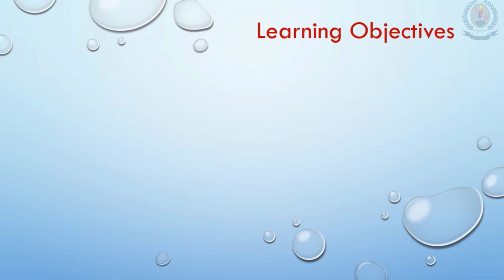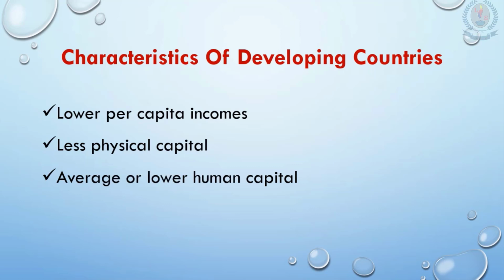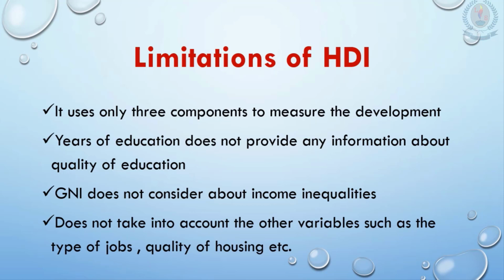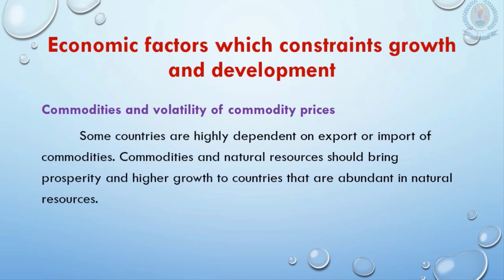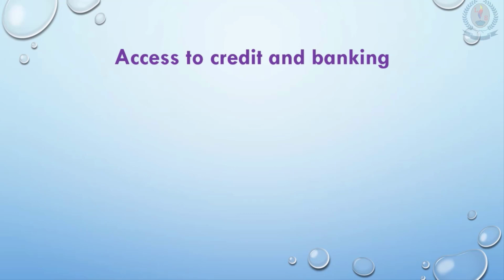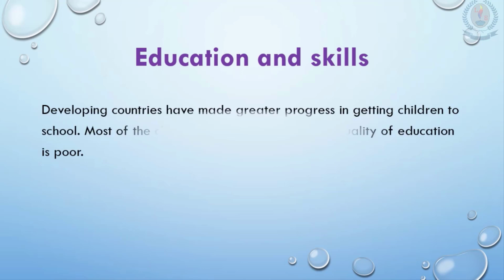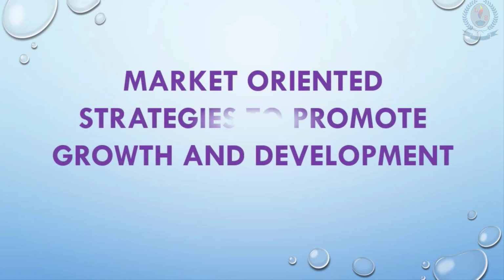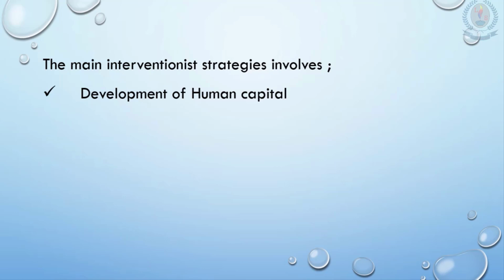Form7 - 2T - Economics - Video3 - Growth & Development in Developing, Emerging & Developed Economies